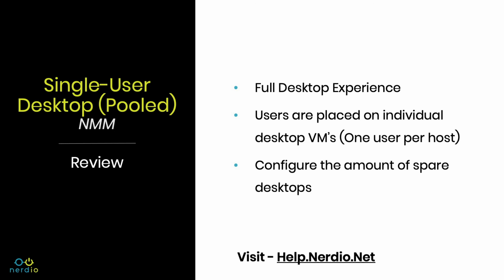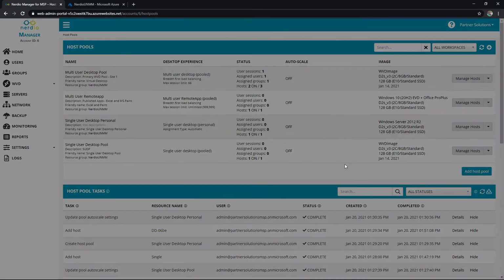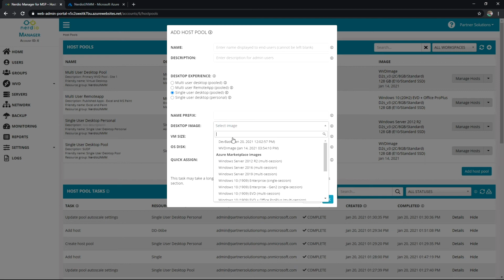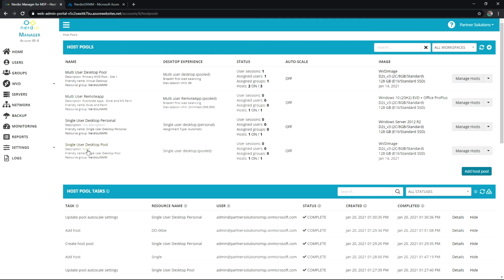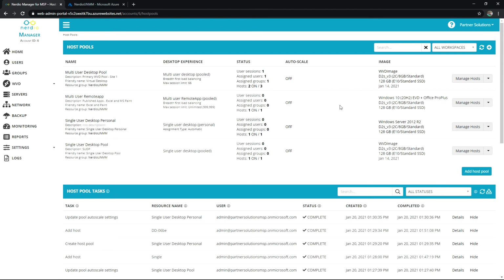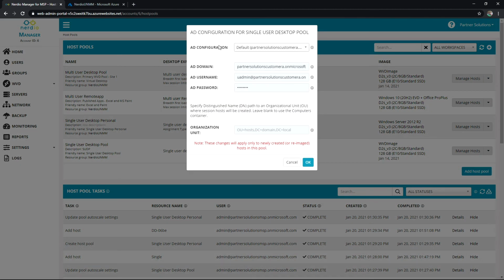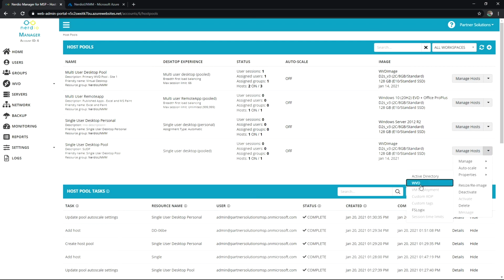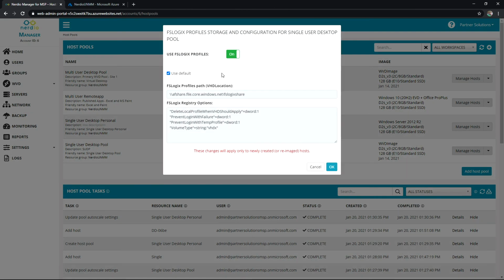Single User Desktop Pooled Host Pools in Nerdio Manager for MSP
A single-user desktop pooled host pool gives each user a full-desktop VM for the duration of their session, but not permanently — one user per host at a time, with a configurable number of spare desktops kept ready. Once a user leaves, another user can take that same session.

This demo covers building one: name and describe the pool, choose "Single User Desktop Pooled," and set the naming convention, base image, sizing, and quick assignments. The resulting pool has no load balancing option (it's still one user per host at a time) but includes active sessions, group and user assignment views, and available-host status. Properties → Active Directory sets the domain and OU new hosts join, and Properties → FSLogix enables profile redirection with default settings on new hosts. Auto-scale for this pool type is covered separately.

0:00 What a single-user pooled host pool is
1:00 Creating the pool
2:15 Reviewing sessions and assignments
3:15 Active Directory and FSLogix properties